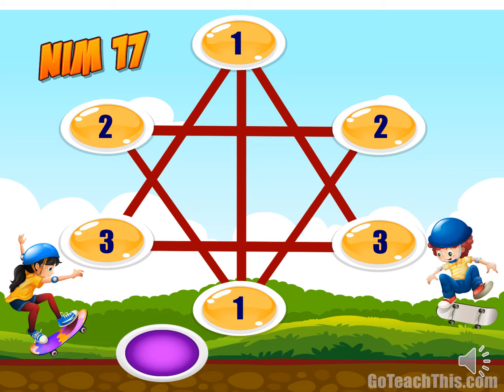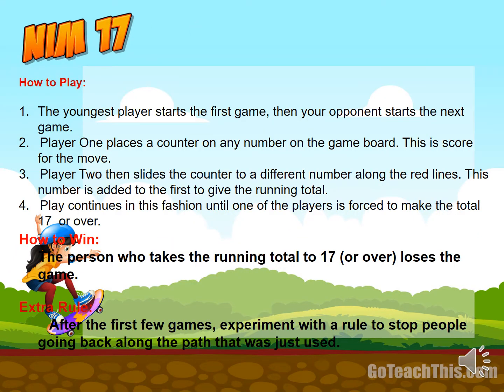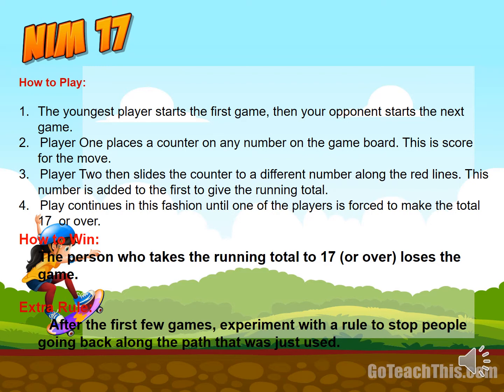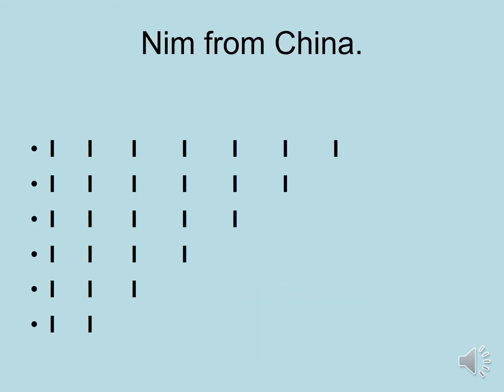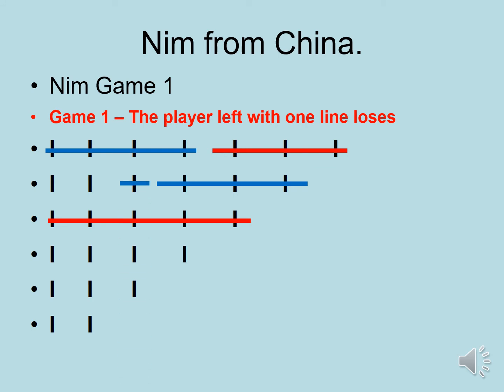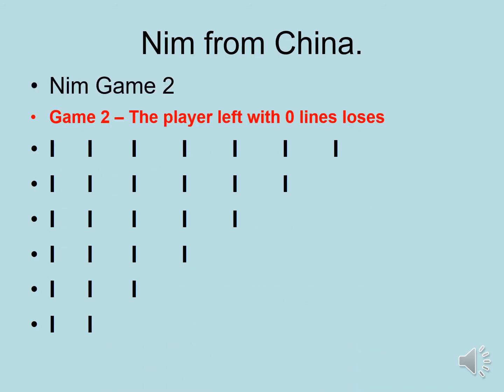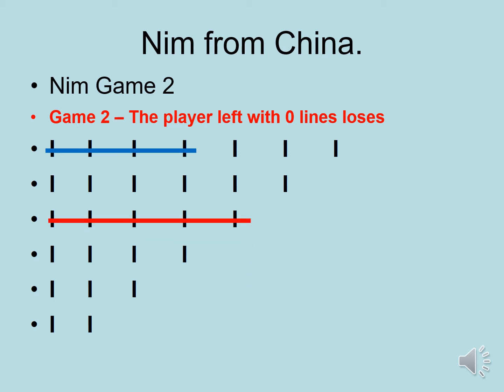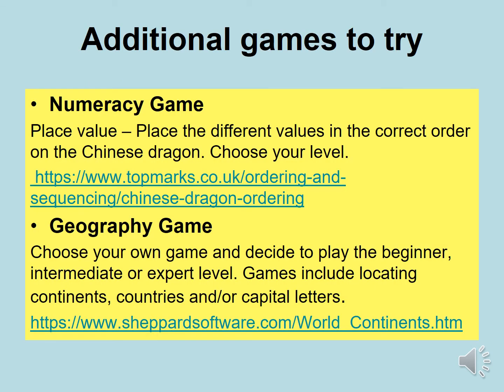Team Maroon- Games Around the world -wk 10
The PowerPoint presentation explains how to play two games from china which challenges you to apply basic maths skills in a very strategic way! Be devious, clever, cunning to beat your opponents.